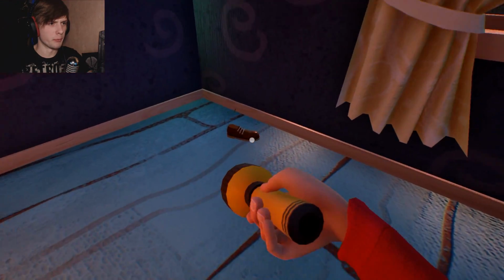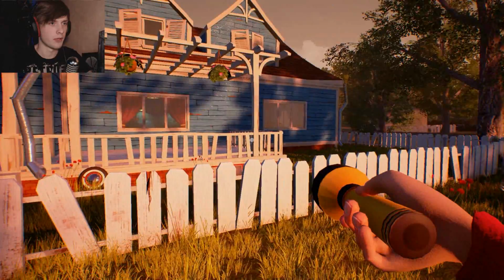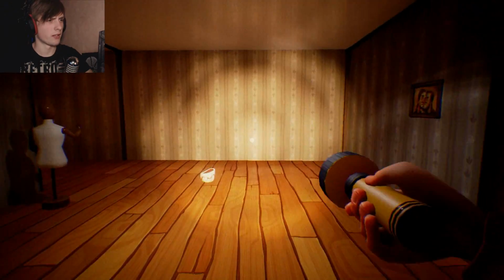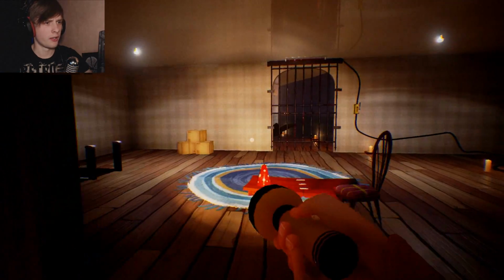Monsters in the BASEMENT?! | Hello Neighbor [Alpha 2.0 & Secrets]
The time has come. I thought I could get away WITHOUT having to go to the basement.. but You guys.. :)